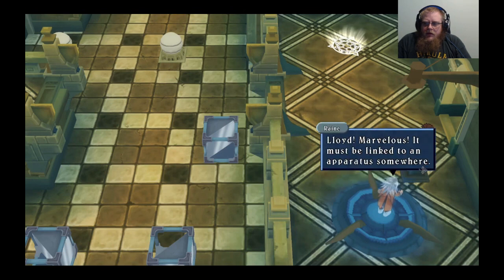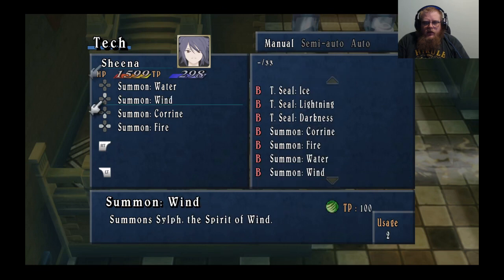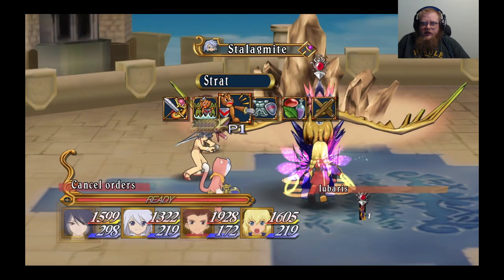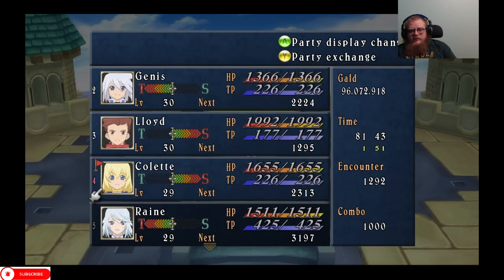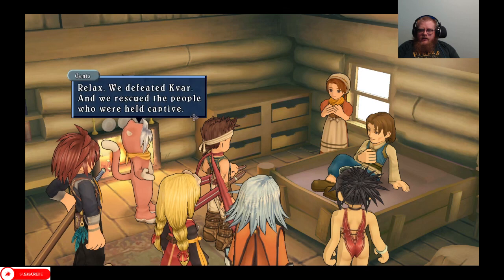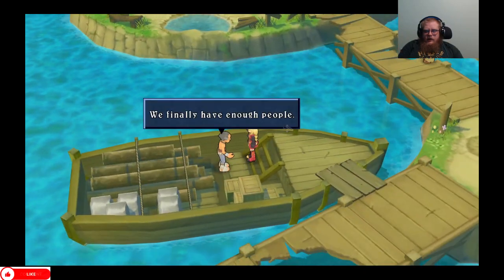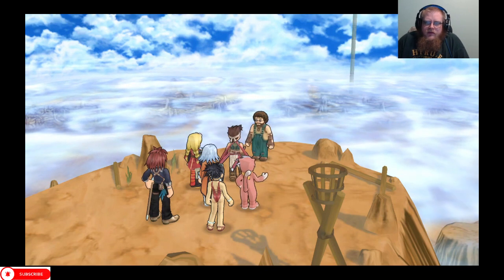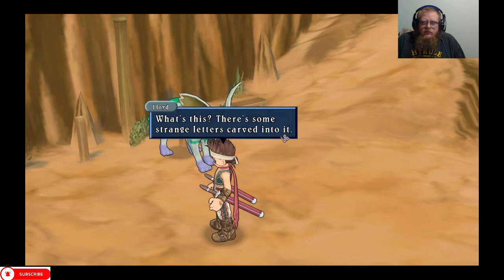Tales of Symphonia Episode 12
Howdy All,

Welcome back to @lovettgamez! On today's episode we will be playing some Tales of Symphonia. This was one of my favorite games from my childhood.  Have a great day!  @lovettgamez!

Chapters:
0:00 Intro
0:34 Main Video
1:08:49 Outro